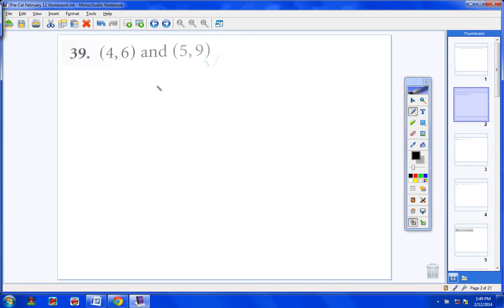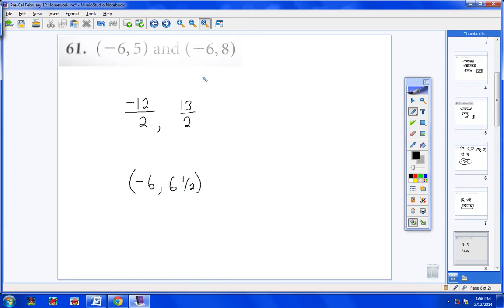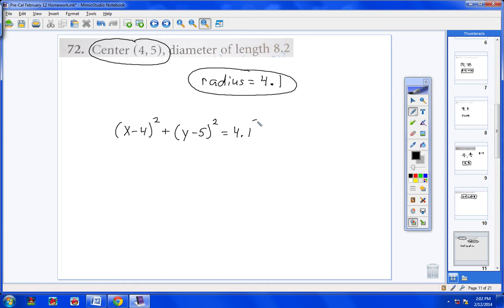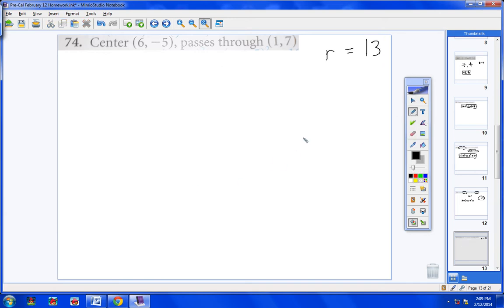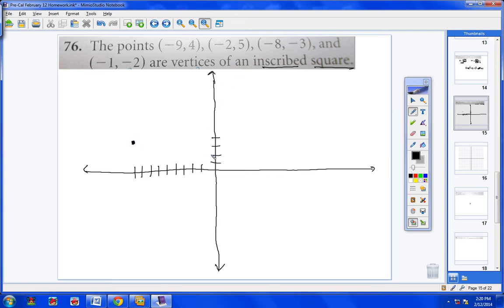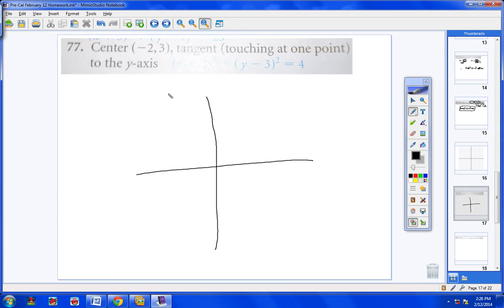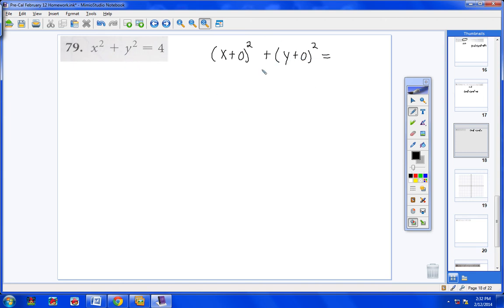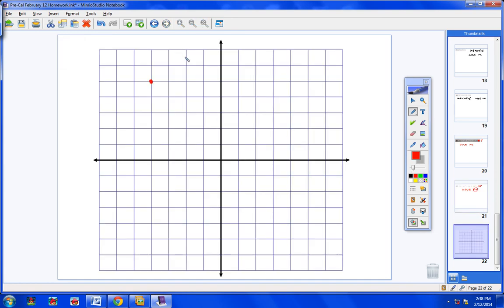Pre Cal February 12 Homework